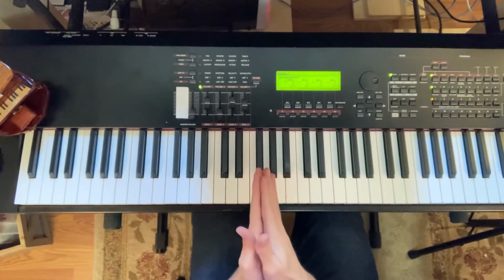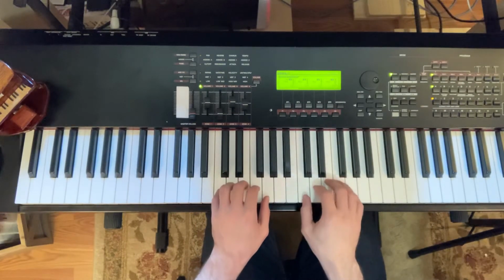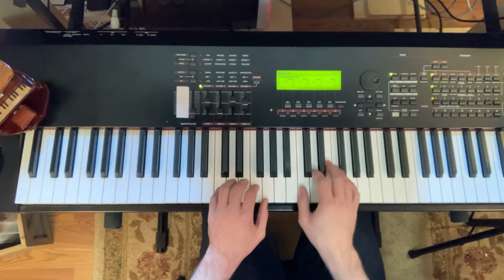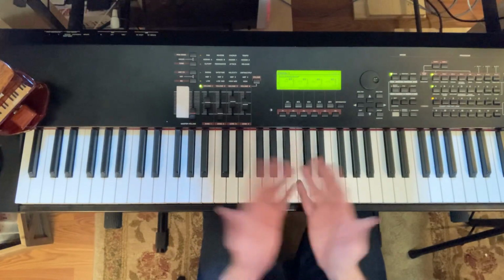“Little River” tutorial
This is “Little River” from the level 1 Piano Adventures Faber book, second edition.